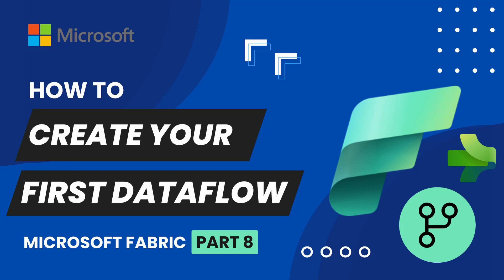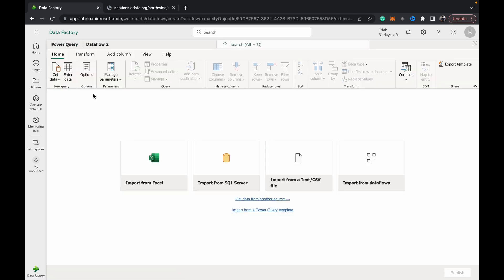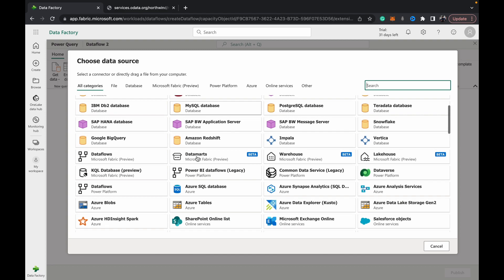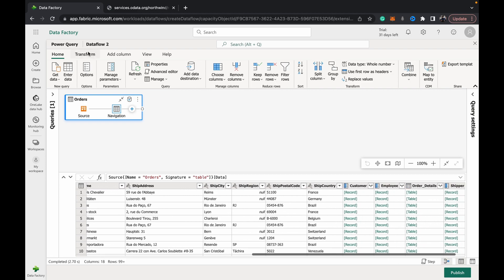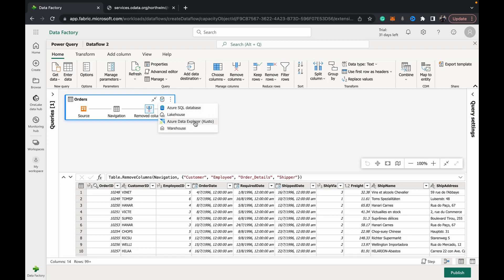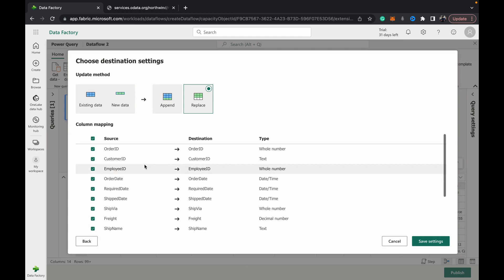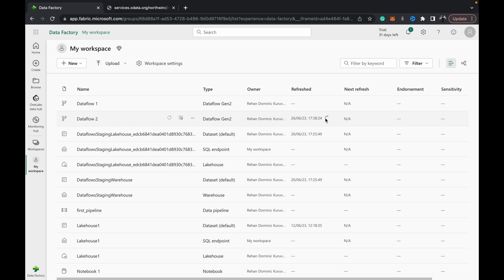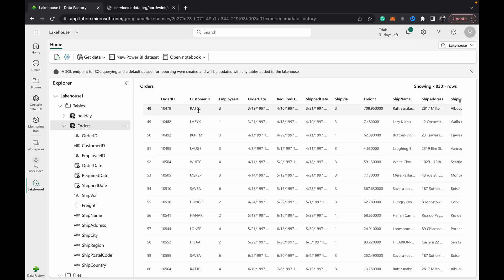8. How to Create DATAFLOW GEN 2 | Microsoft Fabric | Data Factory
Welcome to Data With Dominic’s tutorial video series on Microsoft Fabric, where we dive deep into the world of this cutting-edge technology. In this series, we will explore the fundamentals, features, and applications of Microsoft Fabric, providing you with a comprehensive understanding of its capabilities.

Topics Covered :-

Create Microsoft fabric dataflow gen 2
Create Fabric dataflow gen 2
How to create dataflow gen 2 in microsoft fabric
How to create dataflow gen 2 in fabric
Data Factory dataflow gen 2 notebook in fabric
Notebook tutorial for microsoft fabric
Microsoft fabric dataflow for beginners
Microsoft fabric dataflow tutorial
Microsoft fabric Data factory dataflow gen 2
fabric Data factory dataflow gen 2
dataflow gen 2 Microsoft Fabric
Apache spark notebook fabric

Microsoft Fabric
Microsoft Fabric Lakehouse
Fabric Lakehouse
Fabric
Onelake
Data Engineering
Data Science
Data Analysis
SAAS
Data Engineer
Data Scientists
Microsoft Fabric Tutorial
Fabric Tutorial
Pipeline
Data factory
Notebook
Pyspark
Spark
Apache
Dataflow